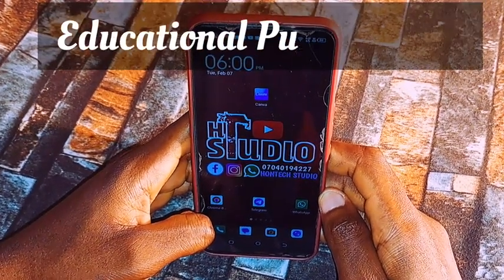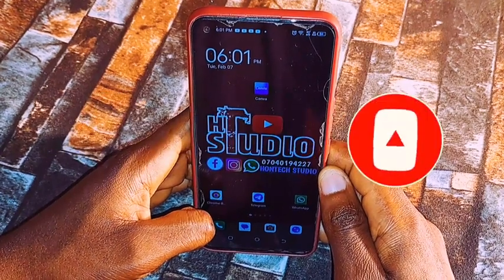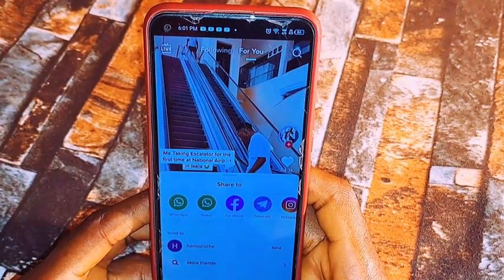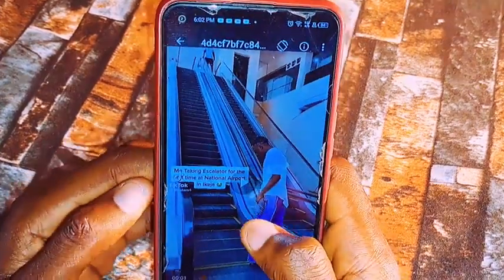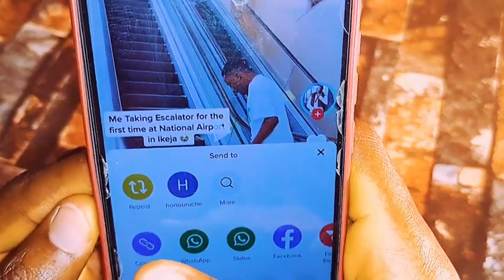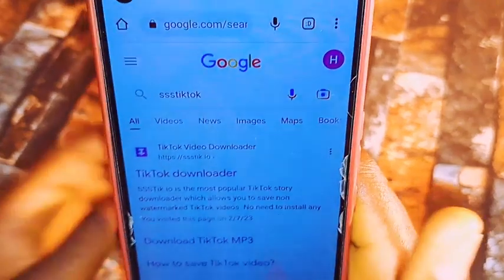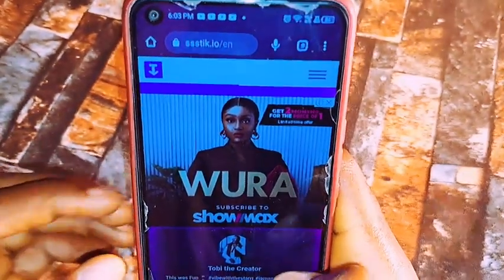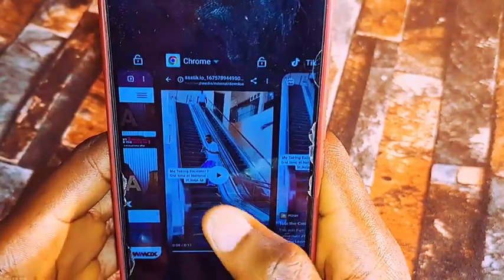The Easiest Way To Download TikTok Videos without Watermark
In this video, I explained the easiest for you to download TikTok Videos without Watermarks on them.

Kindly watch to the end without Skipping any part for you to get the clear information.